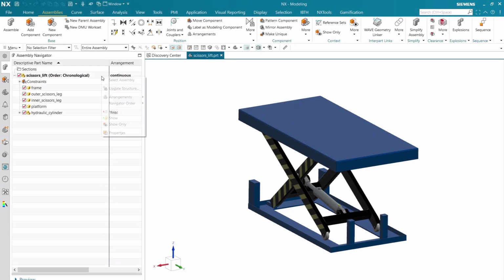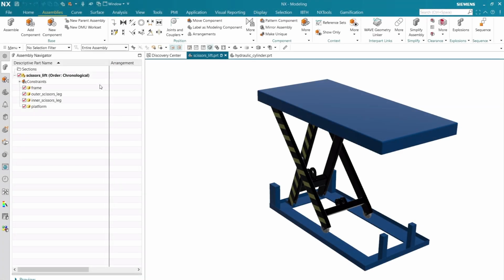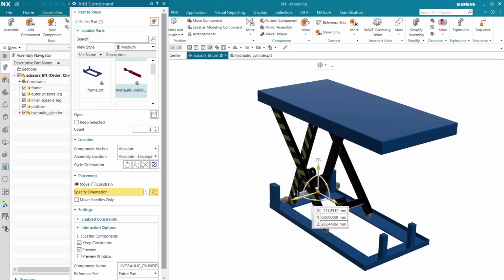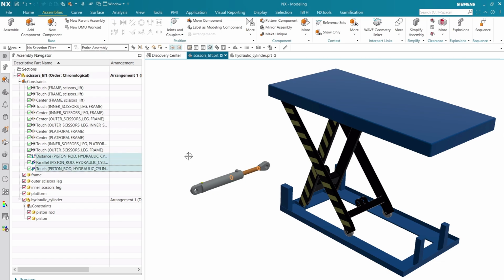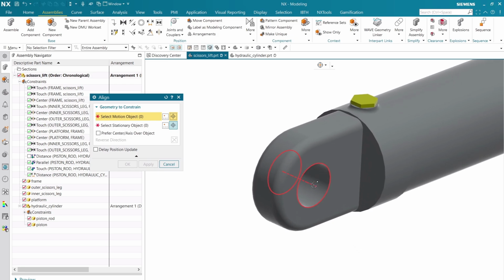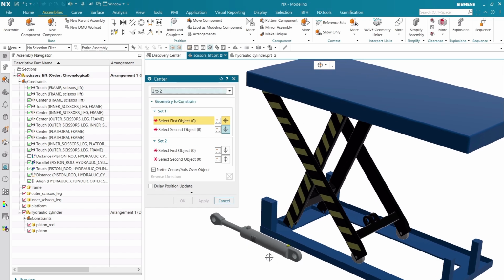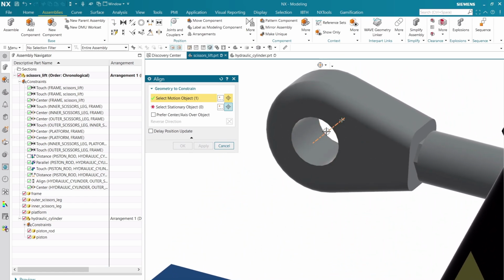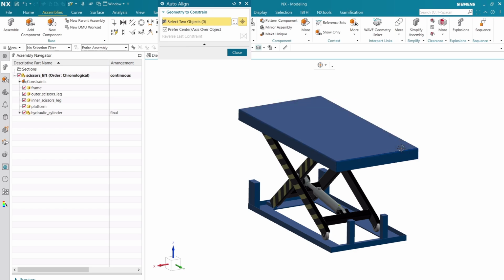Siemens NX – Continuous Arrangements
In this video I show you how to mount a hydraulic cylinder in a scissor lift table.

The special feature here is that after installation you have the option of controlling the table using 3 arrangements. Simulate the minimum and maximum effective stroke or use a variable arrangement to set the cylinder height between 530 mm and 775 mm.

This allows you to check the working height for your work processes.

00:00 Intro
00:11 Arrangements Scissors Lift Example
00:40 Teaser Hydraulic Cylinder
00:57 Create Arrangements
01:21 Add Hydraulic Cylinder
01:45 Override Position
02:00 Copy to Override
02:11 Edit Constraints in Arrangements
02:30 Hydraulic Cylinder Built In
04:03 Test Arrangements
04:30 Outro